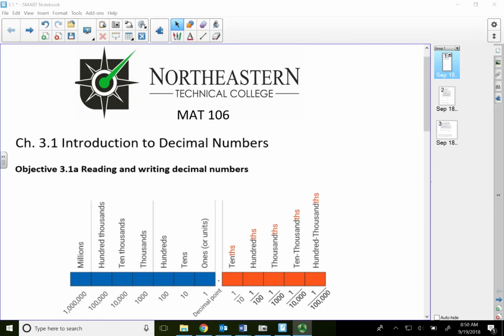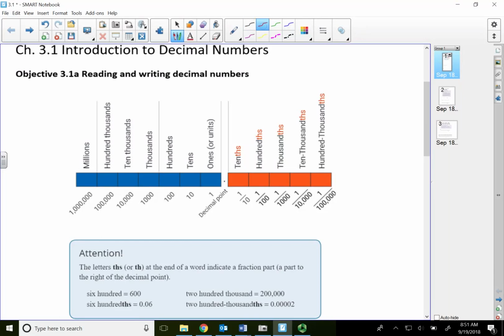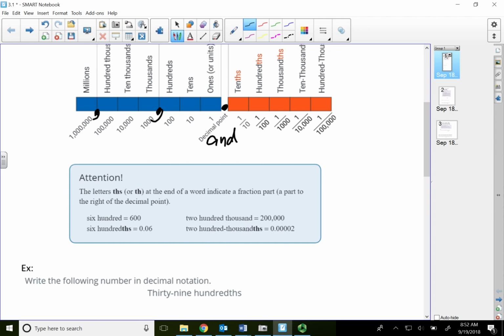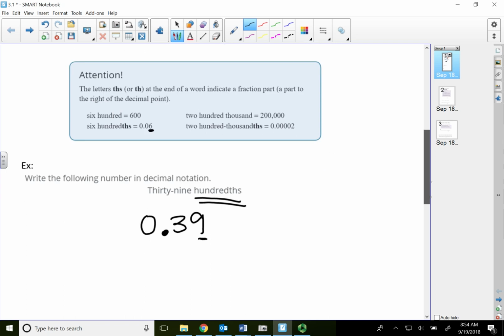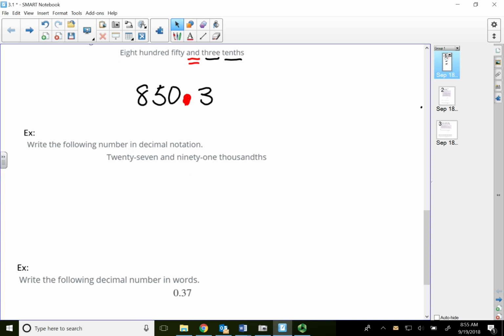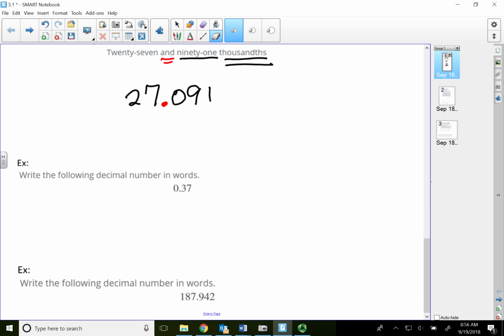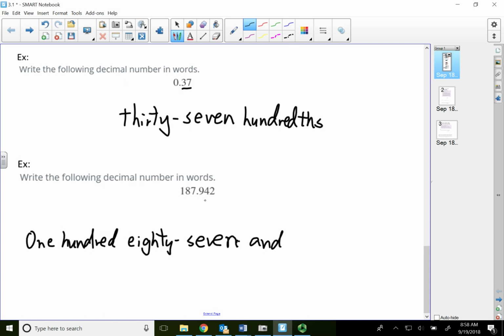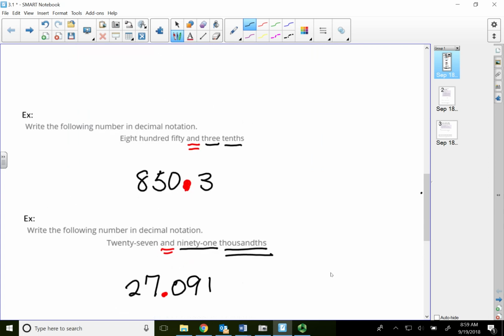106 3.1a Reading and writing decimal numbers